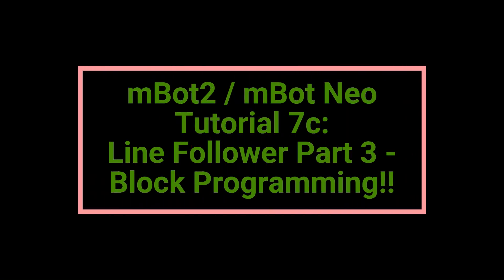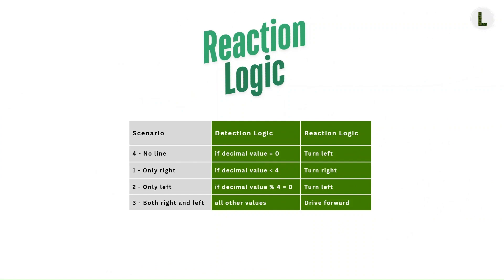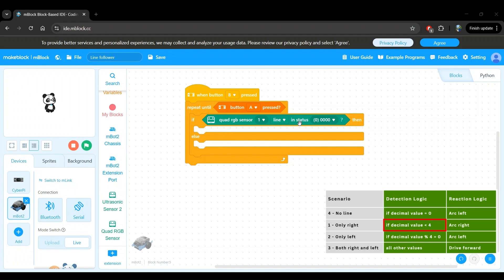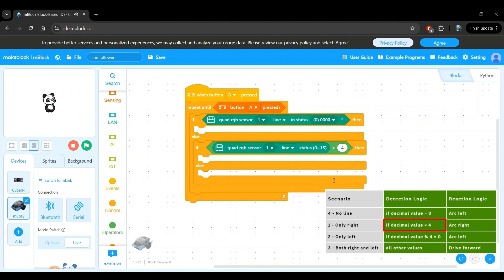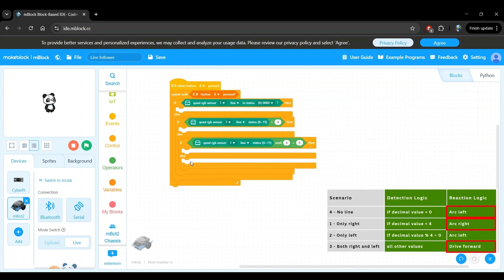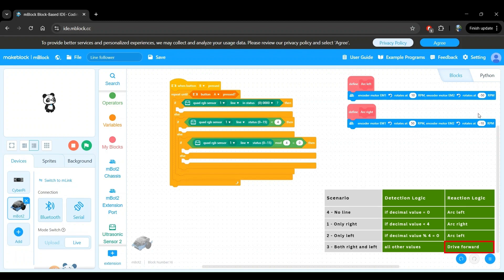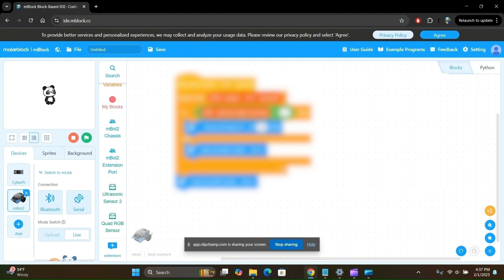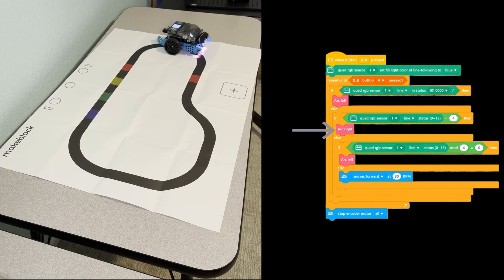Line Follower Program!! | Line Follower Part-3 | mBot2 (mBot Neo) Tutorials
👷Join me to build the line follower block program! In this video, we’ll use the detection and reaction logic that we defined in the previous tutorial to implement the block program for our line follower robot. We will also upload the code to the robot and see it in action, following that line!! The link to the previous tutorial is

📌 Timestamps:
0:00 - Start here & recap of previous tutorial.
0:14  - Preview of this video.
0:33 - Want to support me? Here’s how you can!
0:54 - Building the preliminary structure of the program.
2:10 - Refining the reaction logic.
4:03 - Implementing the detection logic.
8:24 - Building the reaction logic.
12:58 - Finishing touches.
14:22 - Uploading the program to the robot.
15:08 - Testing on the bot - starting ON the line.
15:44 - Testing on the bot - starting OFF the line.
16:44 - Congratulations, fantastic job!!
17:22 - Other helpful videos.

If you found this video helpful, you can fuel my next video with a coffee! ❤️